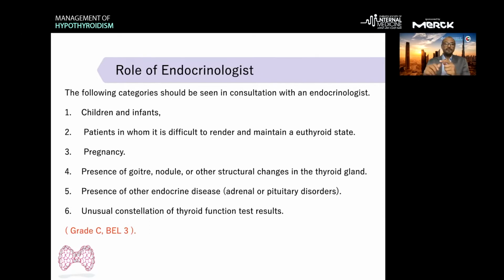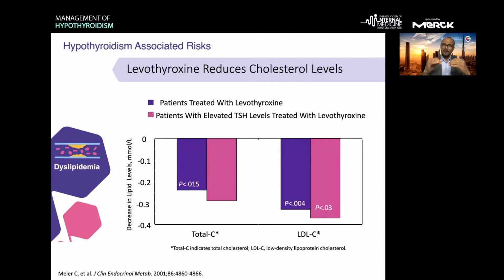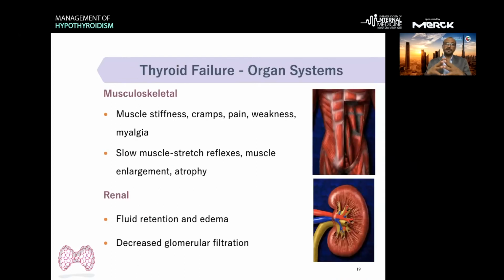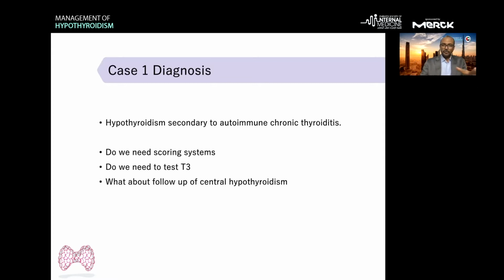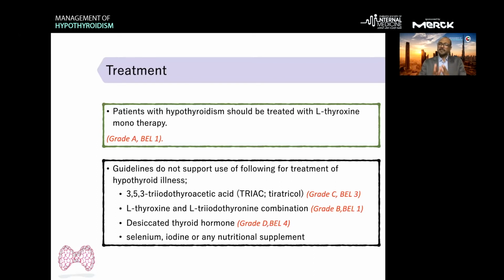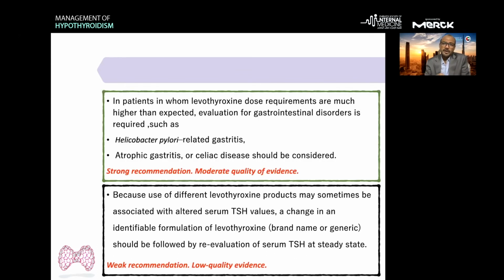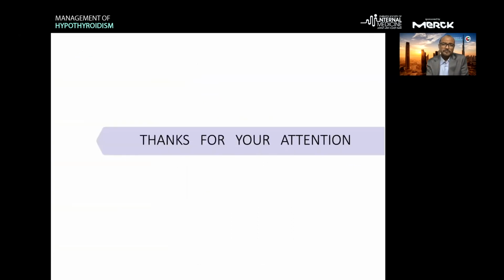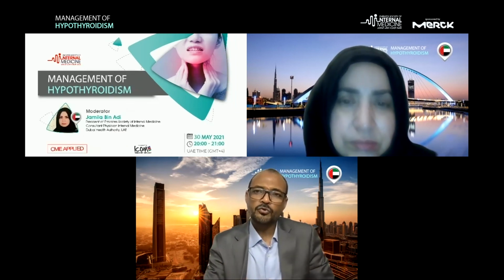ESIM Management of Hypothyroidism 30 May 2021